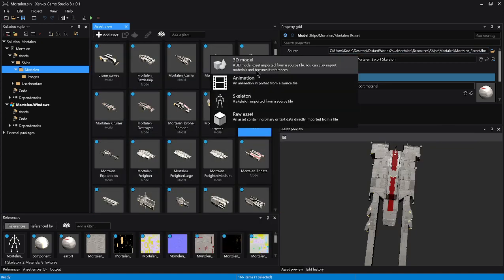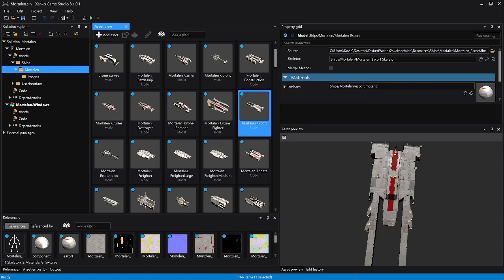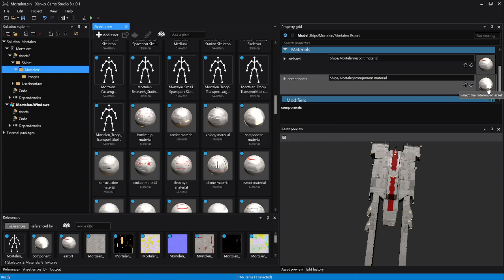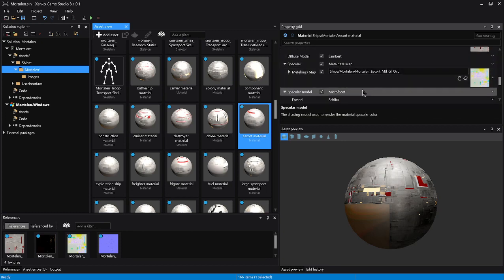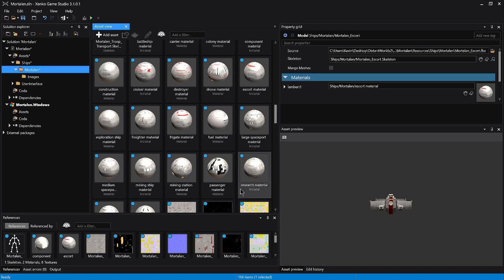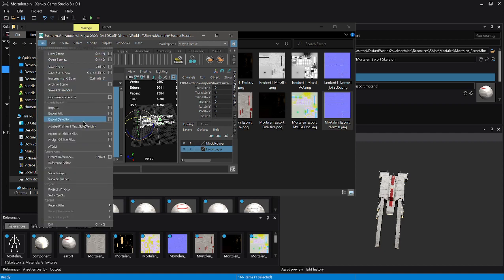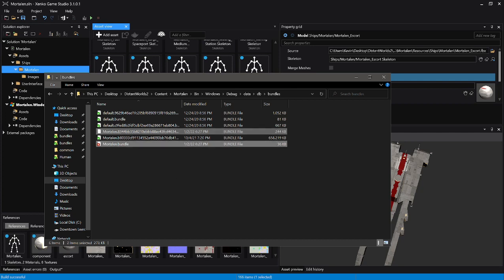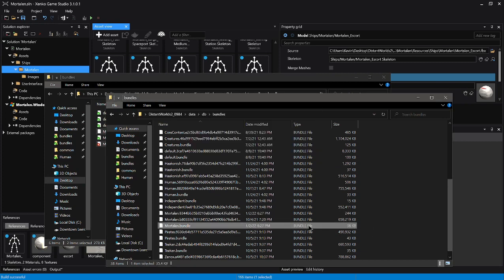Setting up assest in Stride